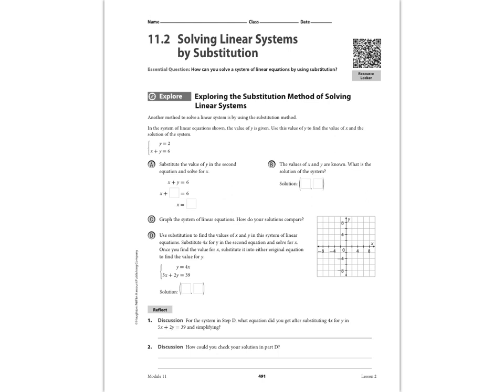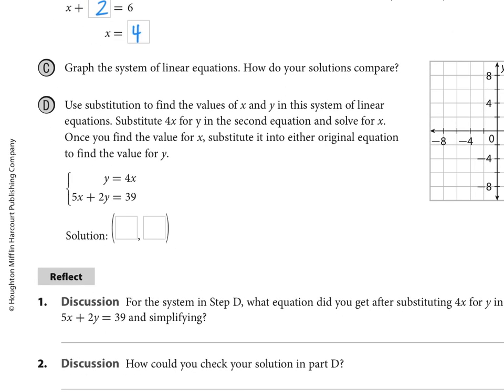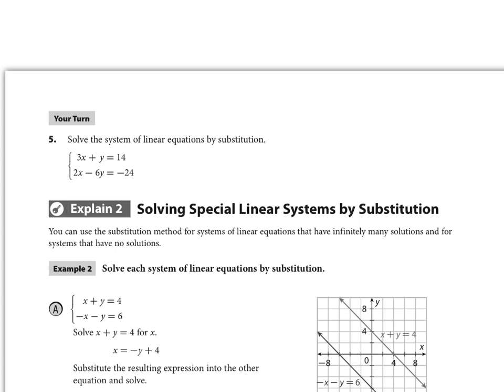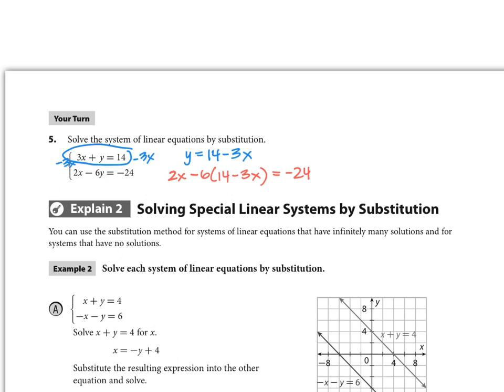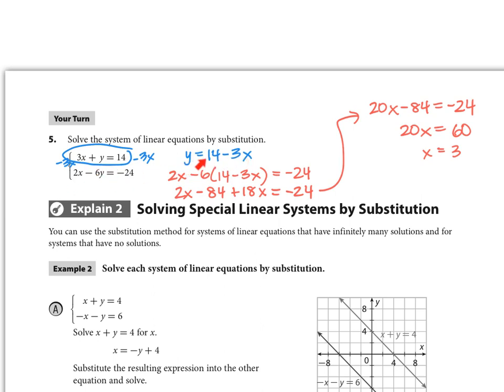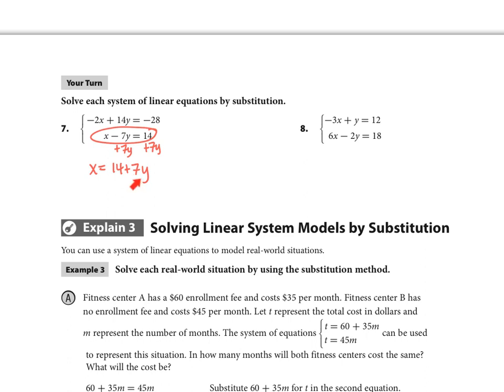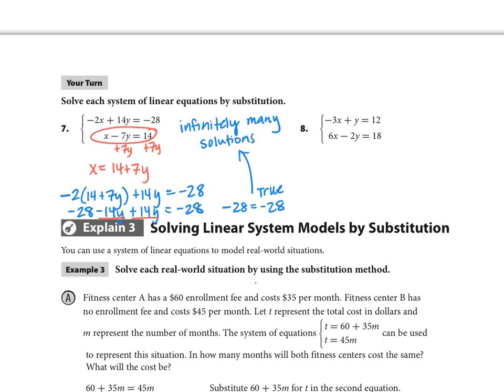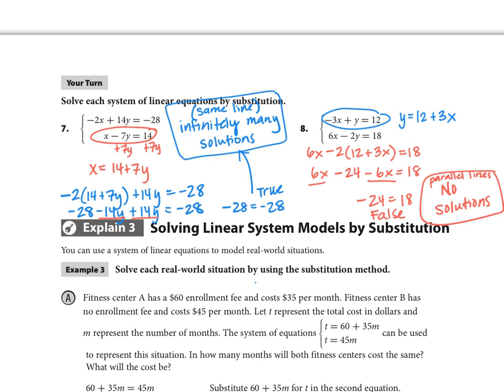HEMS Math 1 Lesson 11.2